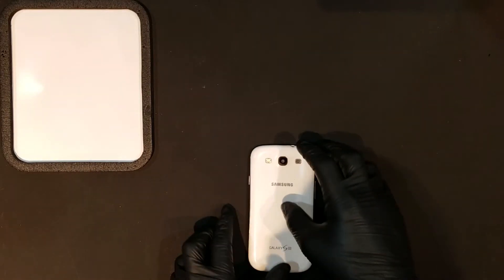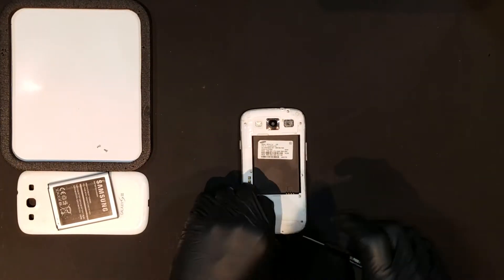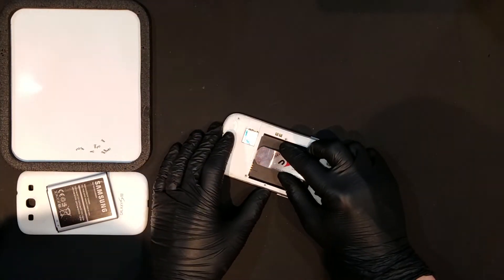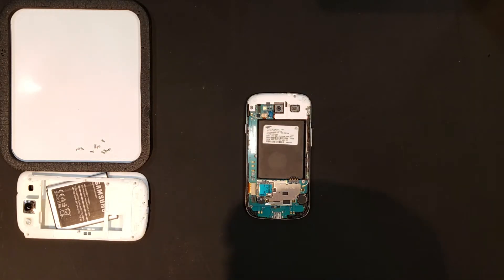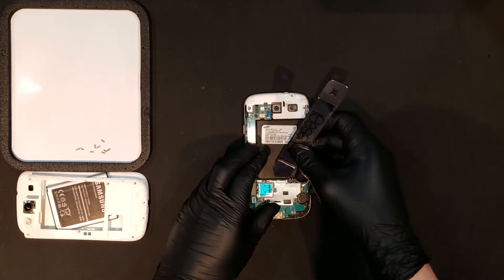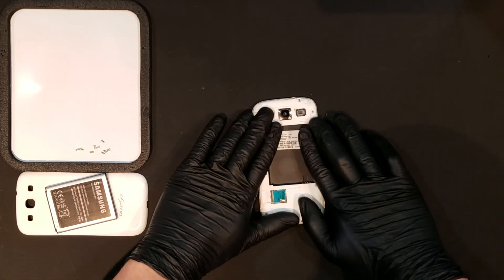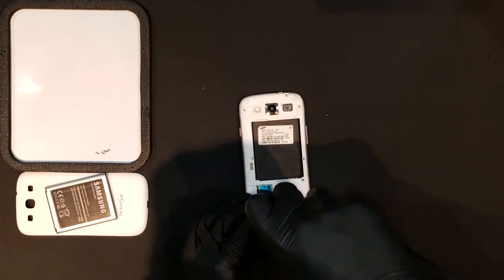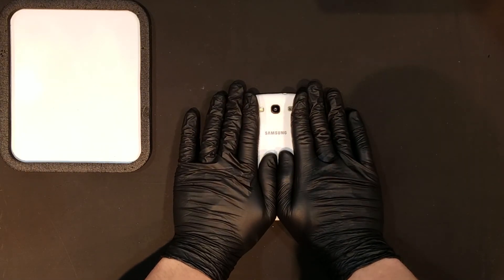Samsung Galaxy S3 SIM/SD Card Reader Replacement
A step-by step repair guide for the Samsung Galaxy S3 SIM/SD Card Reader Replacement.

The Samsung logo is a trademark of Samsung. The Android logo is a trademark of Google.